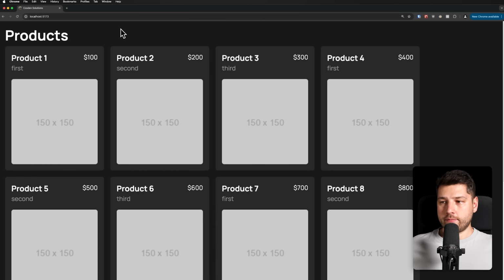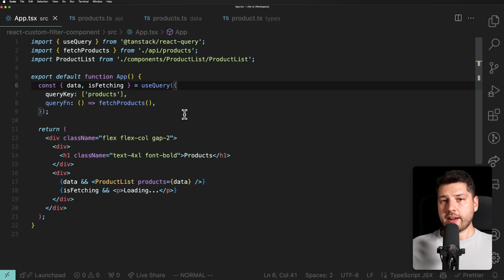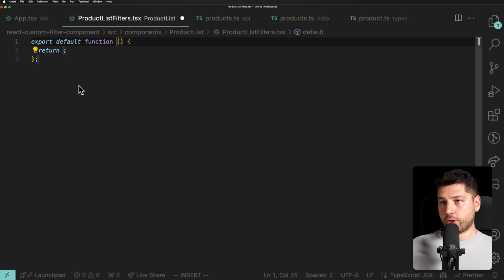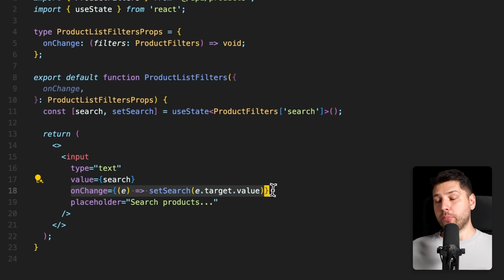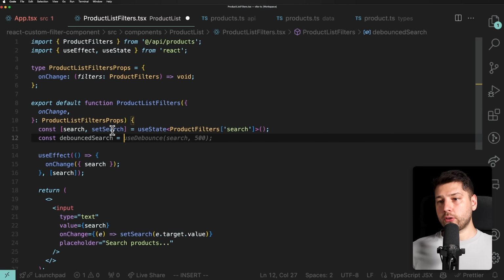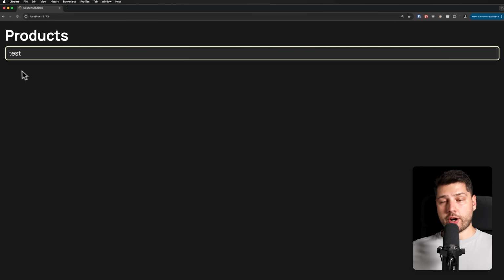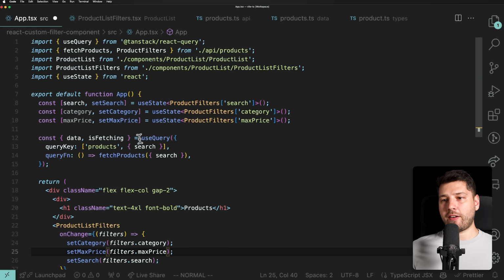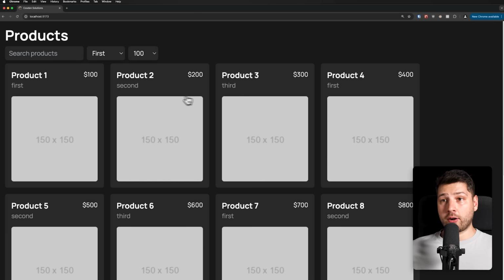Custom Filter Component in React (Best Practices)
In this video I will show you how to create a custom filter component in React. This component will be able to filter a list of products by their name, category, and price, and will follow all of the React best practices and design patterns that exist. It is a great way to learn!